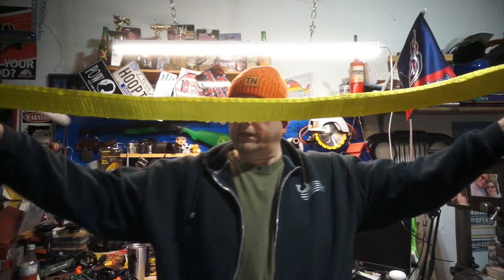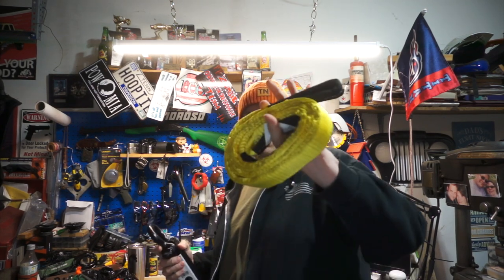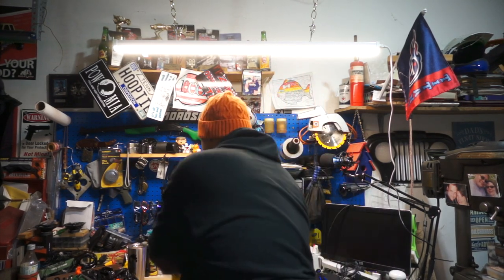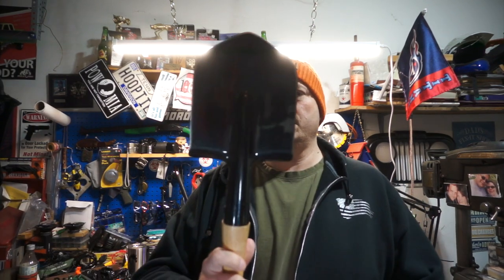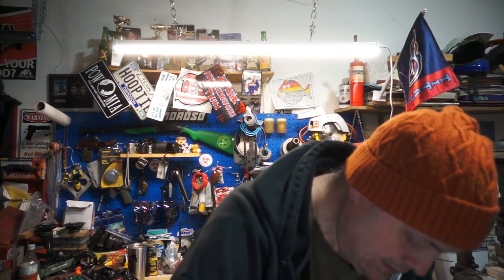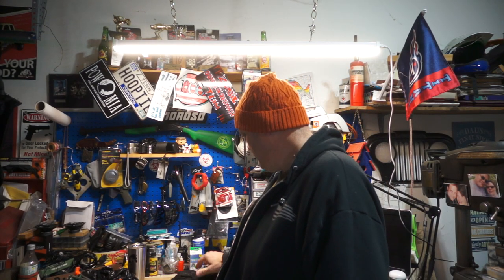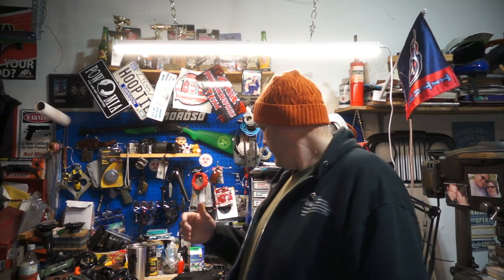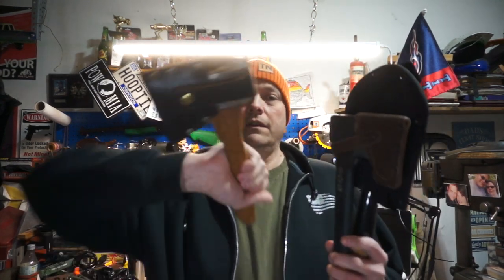Recovery Kit for the Titan Need Your Input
Ok, I want to put together a recovery kit for the Titan in case I am on one of my exploring trips and well I get stuck and need to self-recover myself. Remember my truck is two-wheel drive and I am not running any wench on my truck, so probably going to pick up a heavy-duty come-along. What else might I need?